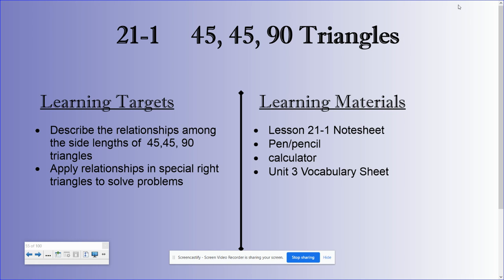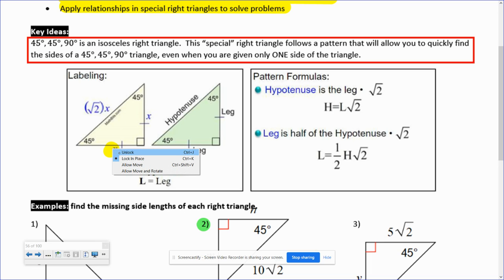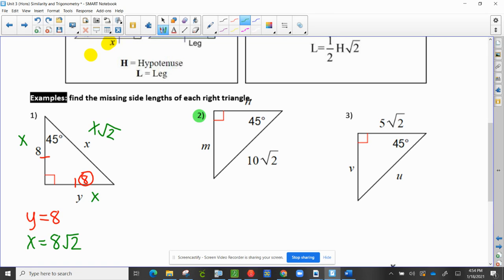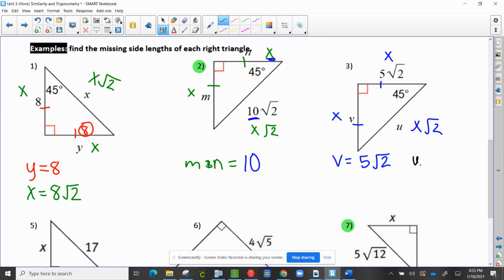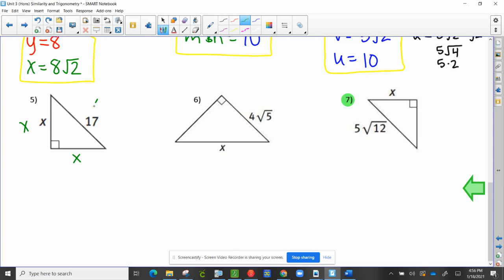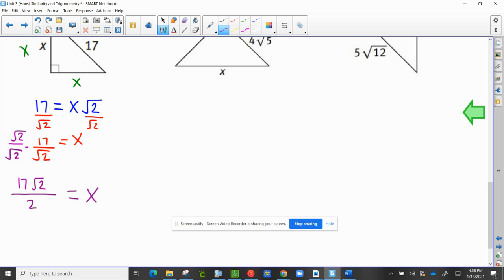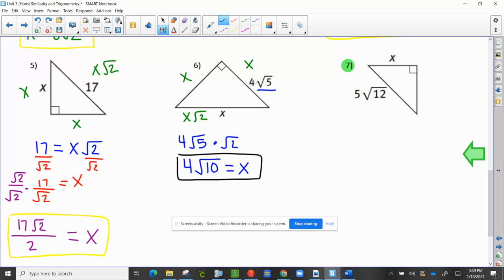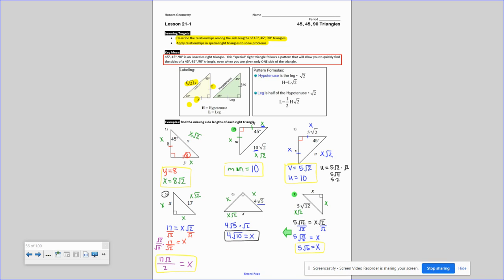Geo 21-1 45,45,90 Triangles